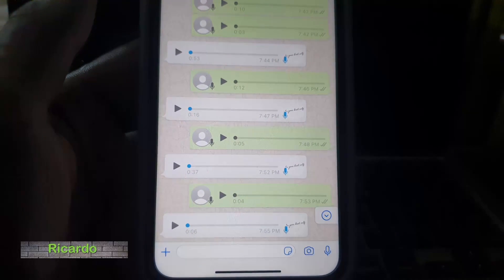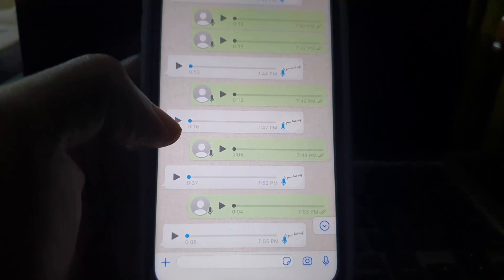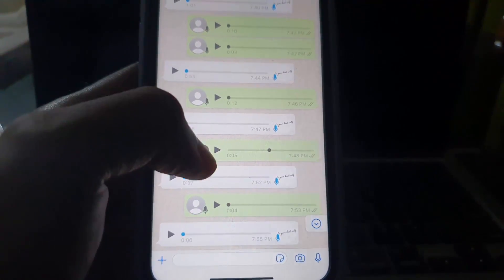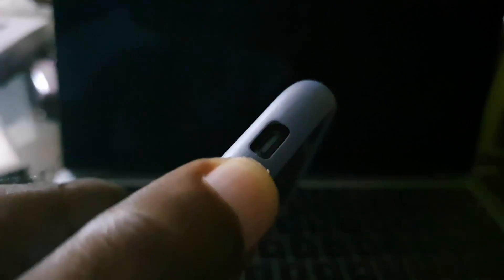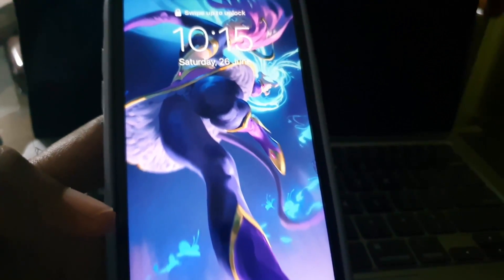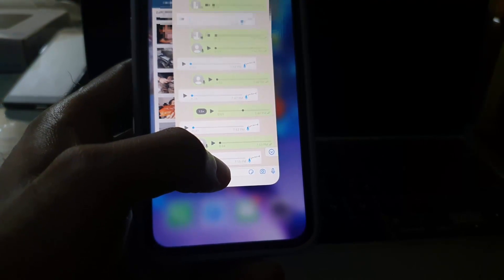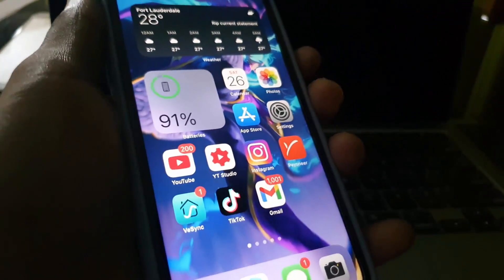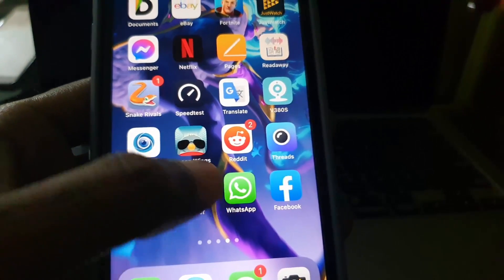Whatsapp Voice Message Volume Low Fix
This is a Whatsapp Voice Message Volume Low Fix to solve the issue where your voice Messages are super low and you cant hear them. Works for iPhone and Android devices.